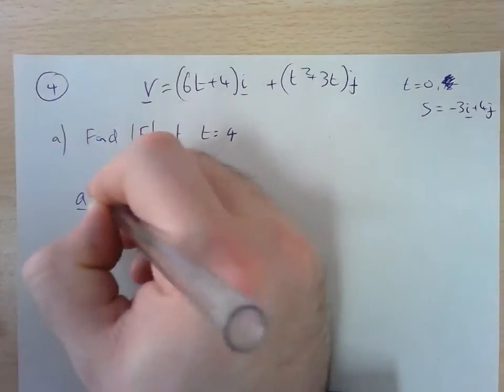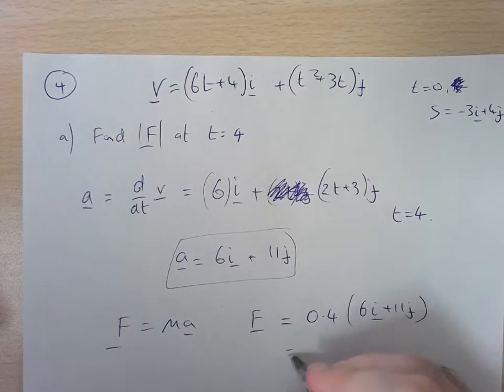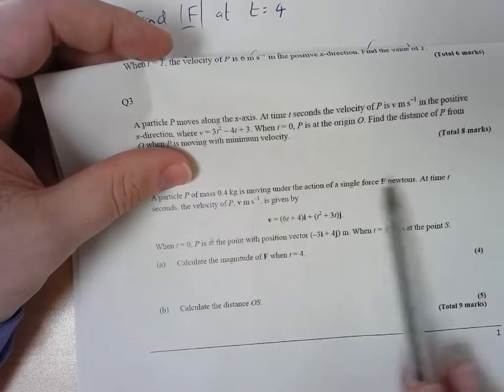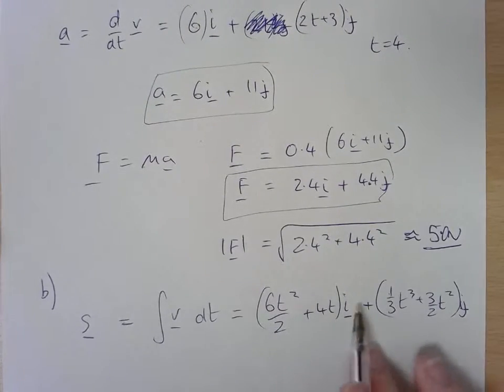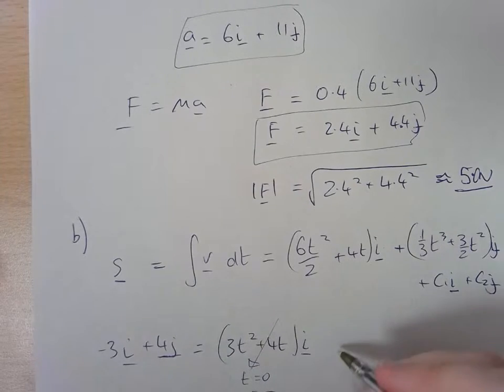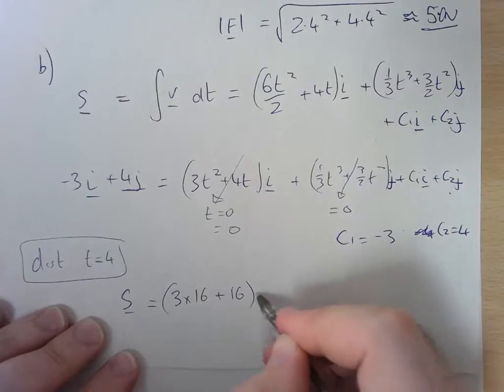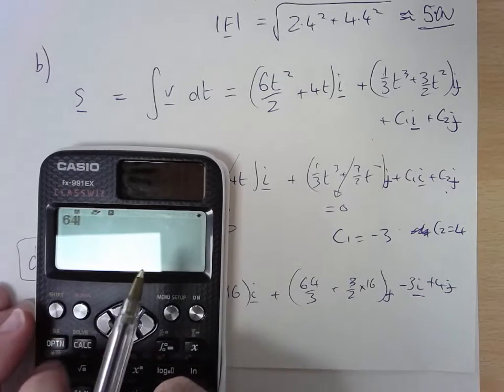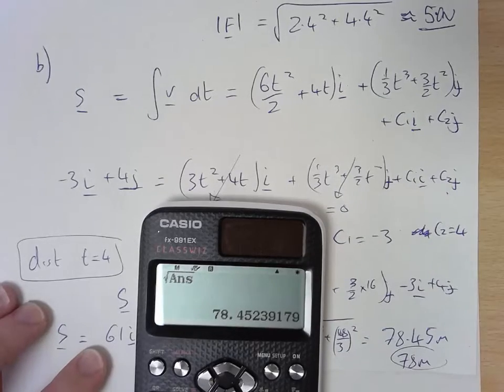HWK UM5 Q4